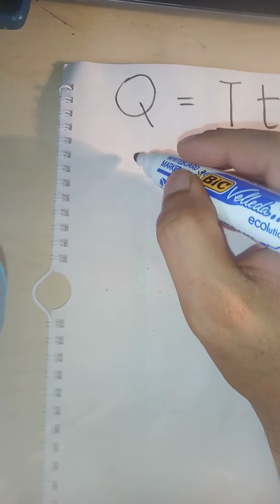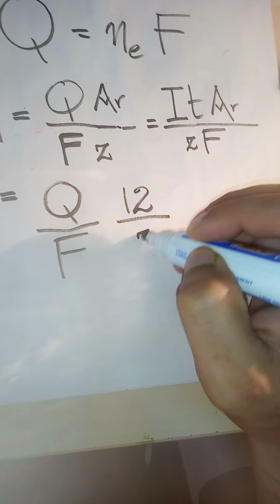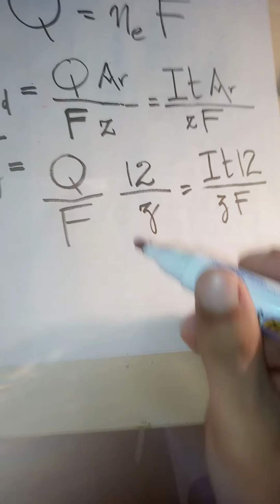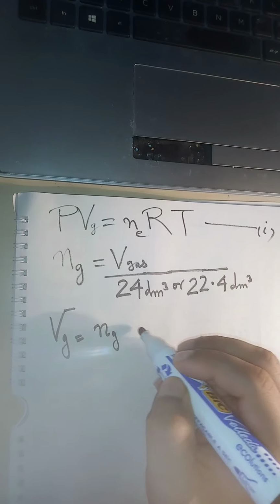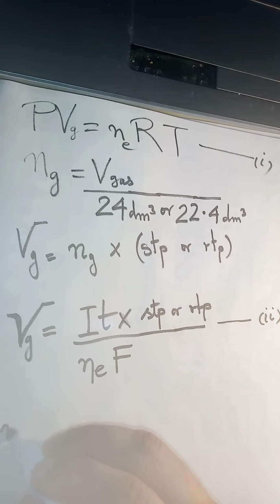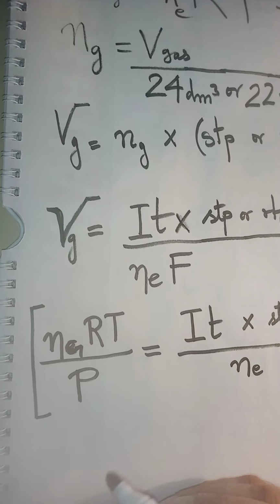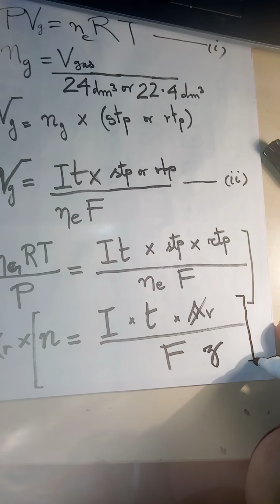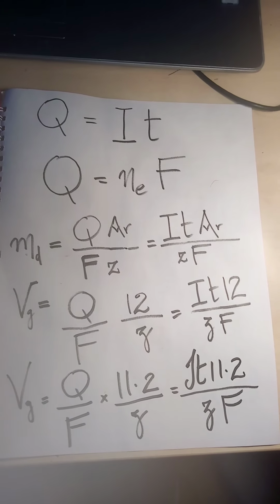Quantitative Electrochemistry Formulaic Summation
Numerical solutions to questions in quantitative electrochemistry.

Q=nF
Q=It
mass deposited = (Q X Ar)/(Fxz)
PV = nRT

Volume of gas generated at electrode.

Discussion of formulaic comparison.

Critical evaluation of questions and the required answer and how to reach the required answer with correct units and compensate for probable hyperinflation via reverse check method.

Textbook
Calculations in Advanced Chemistry by E N Ramsden